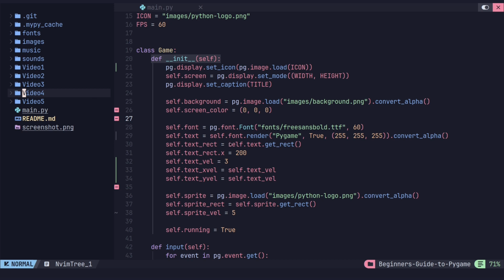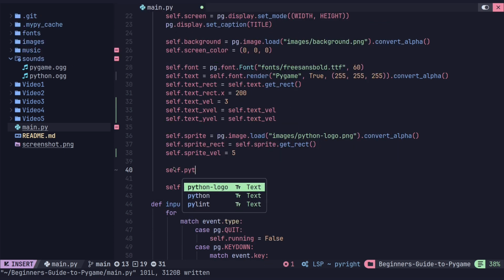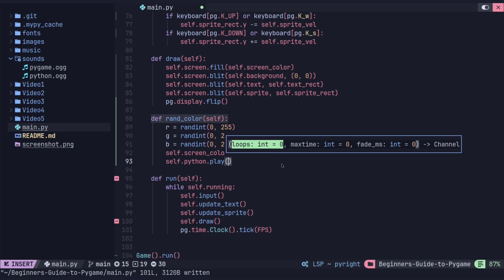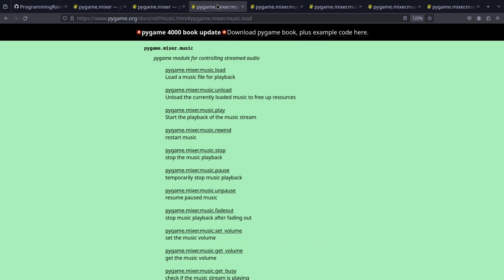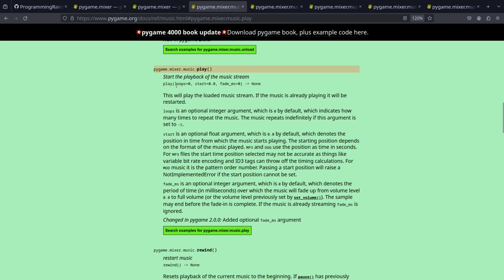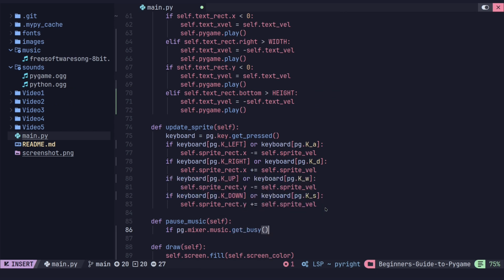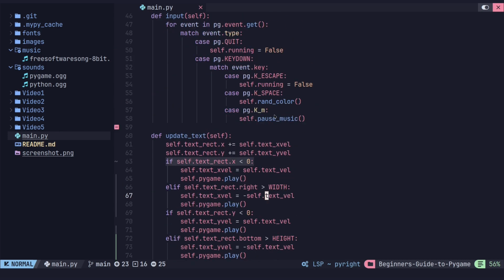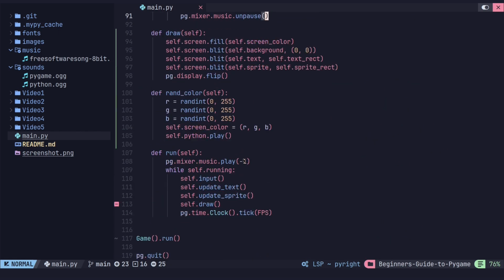05 - Sound and Music - Beginners Guide to Pygame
Load and play music and Sounds.

An in-depth guide to getting started with Pygame.